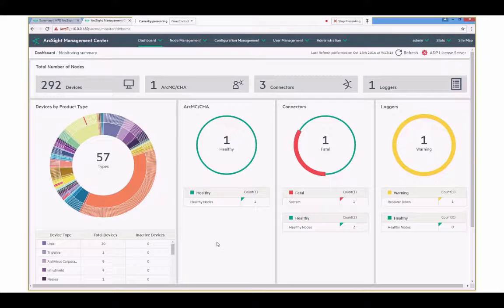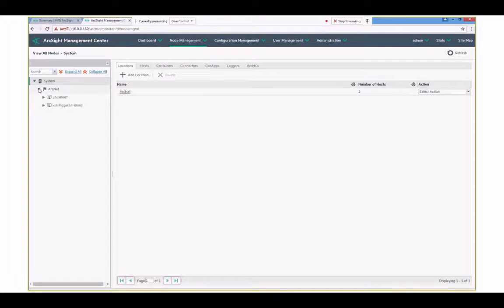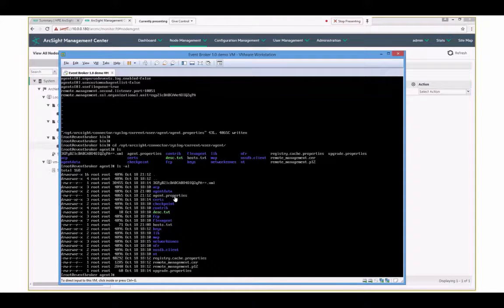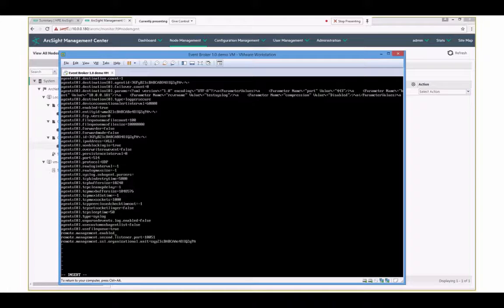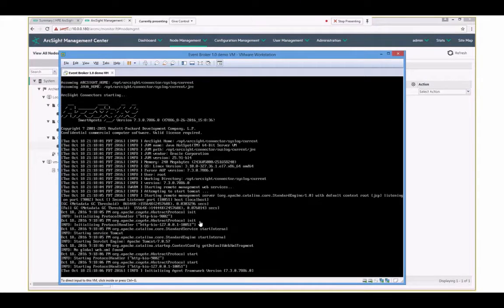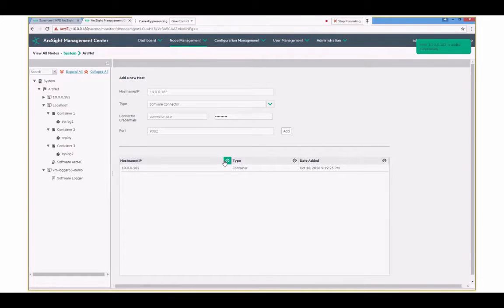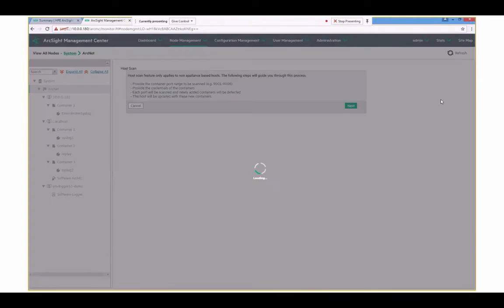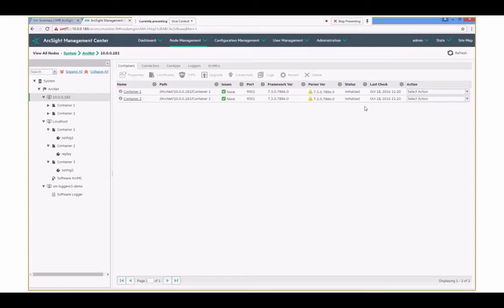Setting up Remote Management with ArcMC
This is a short walkthrough of the steps required to setup and manage a remote software SmartConnector in the ArcSight Management Center (ArcMC) administrationn and management system, part of the overall ArcSight solution. The process is simple and only takes a few seconds to complete, so I walk through the steps involved in doing this.